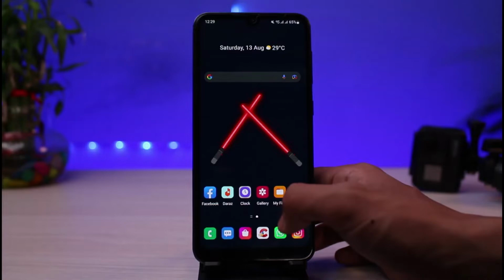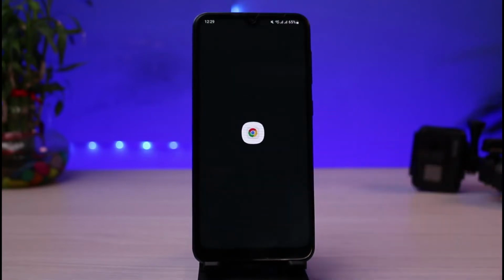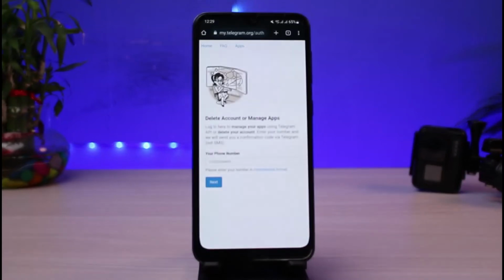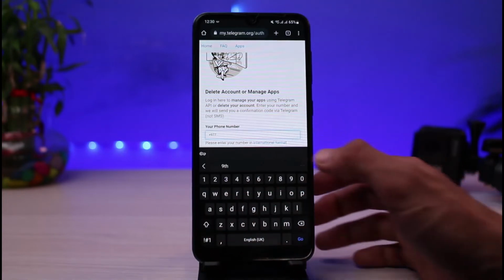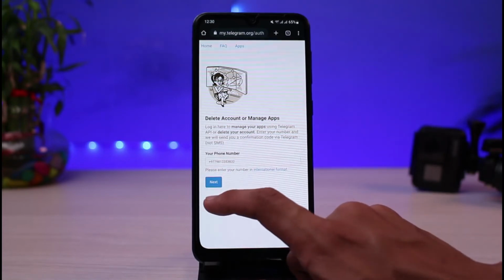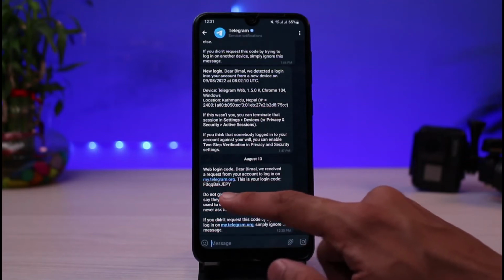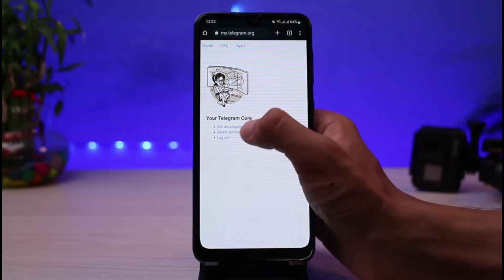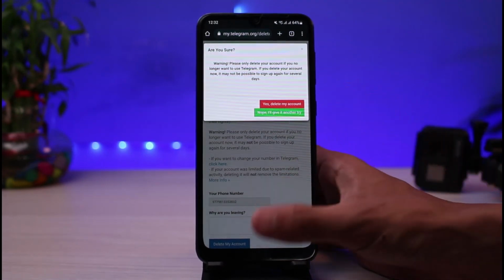How To Deactivate Telegram Account (Permanently)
This video guides you in an easy step-by-step process to delete your Telegram account. So make sure to watch this video till the end.

Follow these simple steps:
1) Open up the Telegram web portal
2) Enter the mobile number that is connected to your Telegram account
3) Press the Next button
4) Enter the OTP code
5) Press Sign In
6) Click the Delete account option
7) Click the Delete My Account button
8) Confirm the changes
9) Finally, check if your account was deleted

0:00 Introduction
0:19 No Option in App
0:56 How to Delete Telegram Account
2:39 Outro: Final Verdict